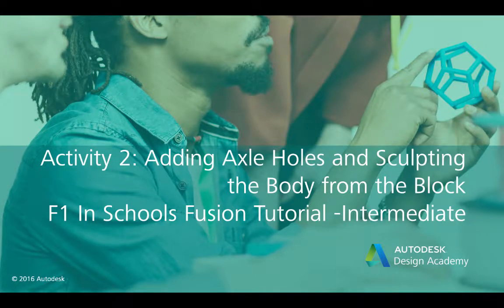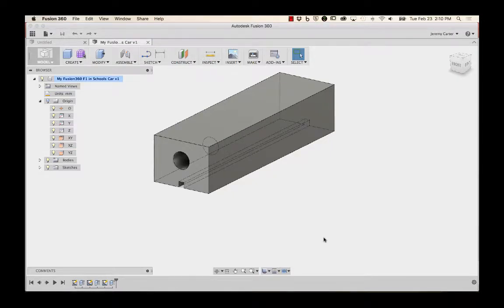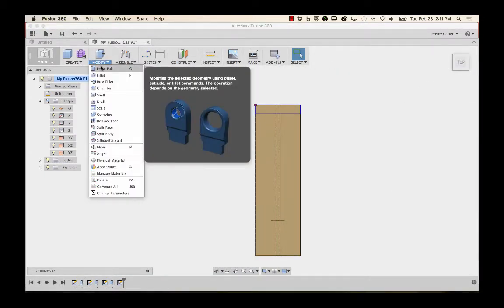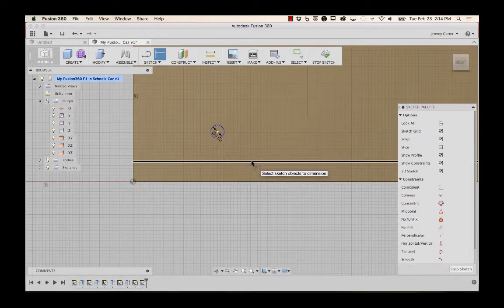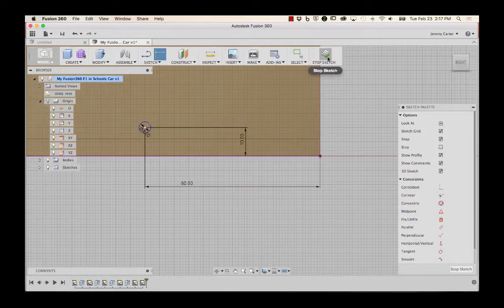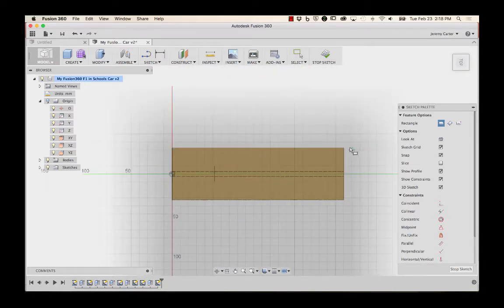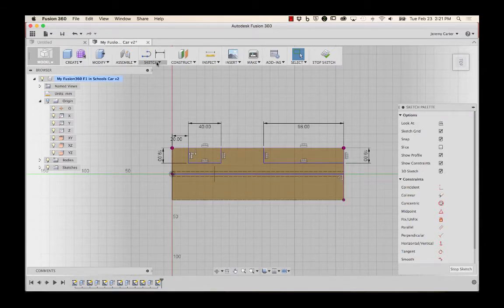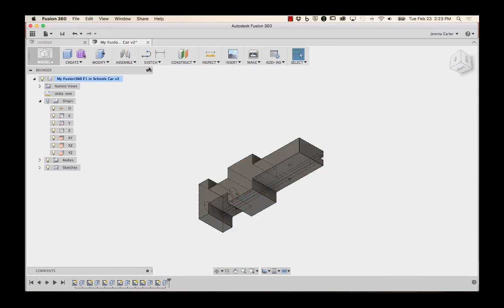f1inSchools intermediate activity2